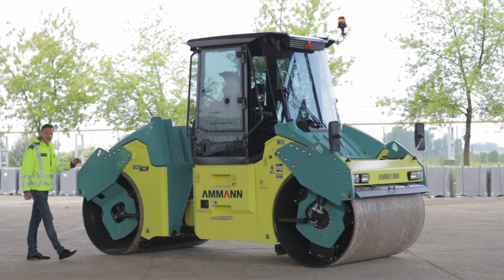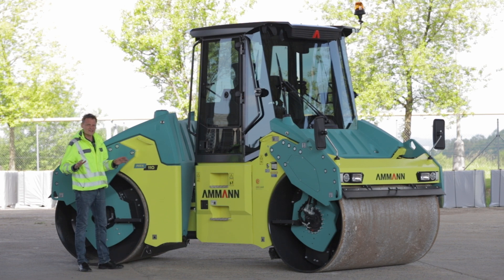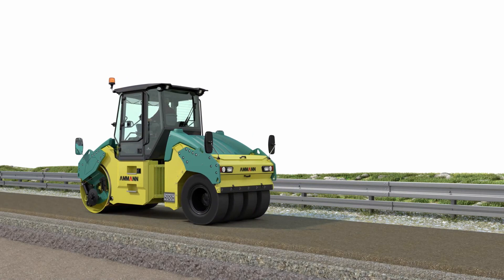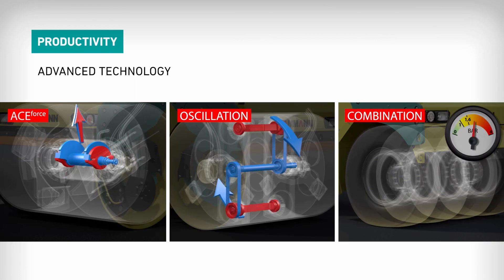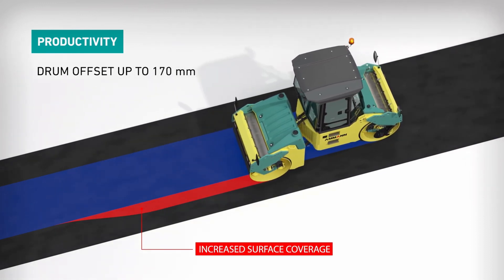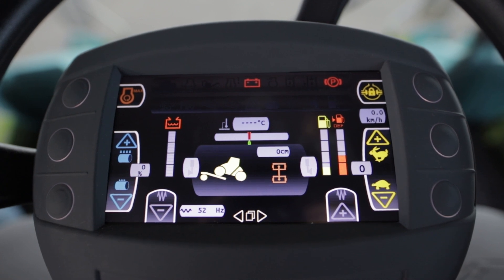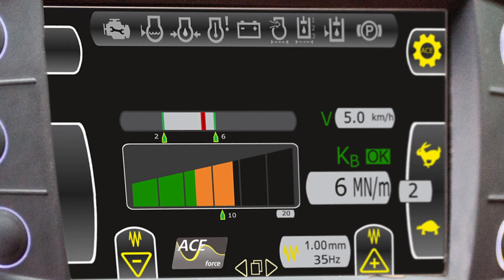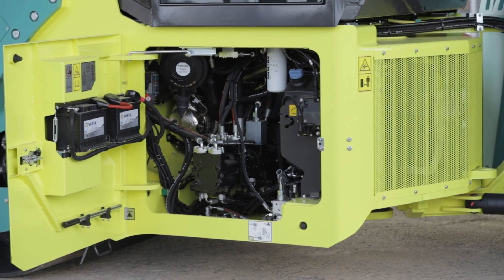Ammann ARX 110 Articulated Tandem Roller - WALKAROUND - EN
How does the Ammann ARX 110 Tandem Roller bring value, and ultimately profitability, to jobsites?
A new video explains how the machine utilises productivity, ergonomics and serviceability to ensure compaction goals are met – while delivering the lowest possible cost of ownership.